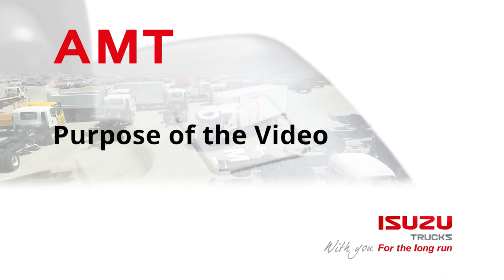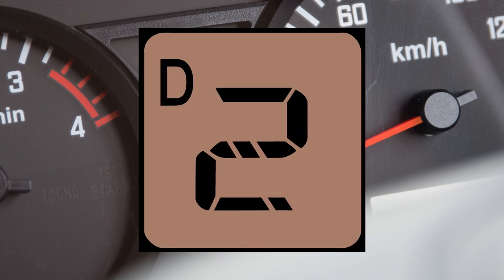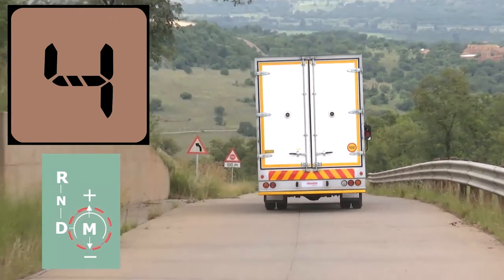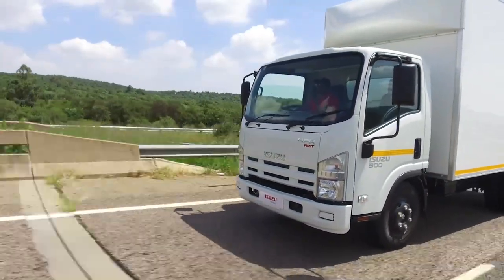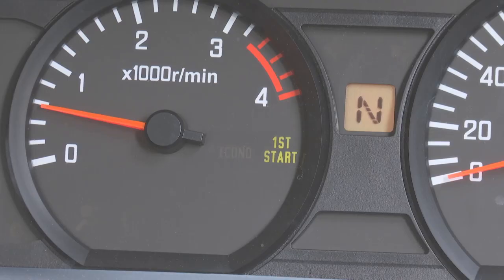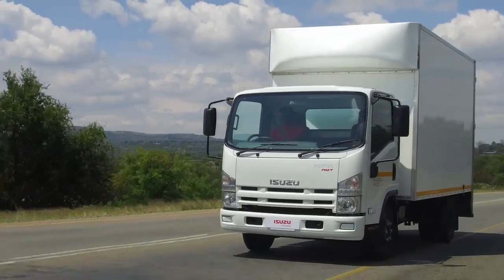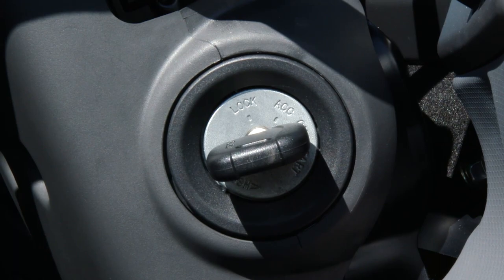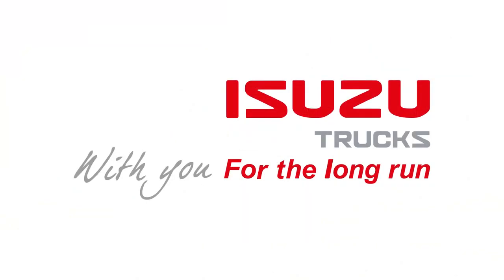All about Automatic Manual Transmission | Isuzu Trucks